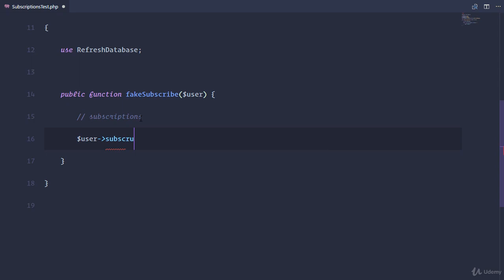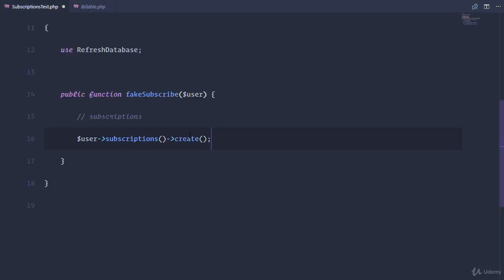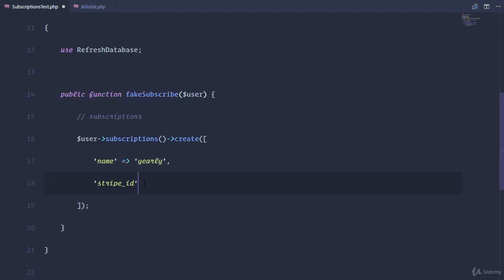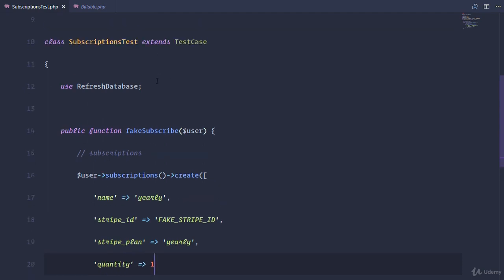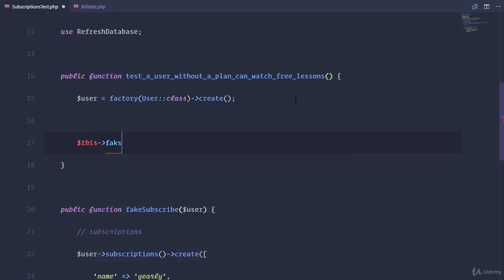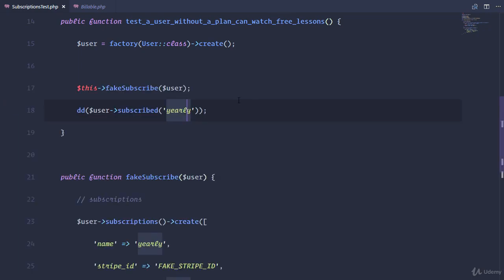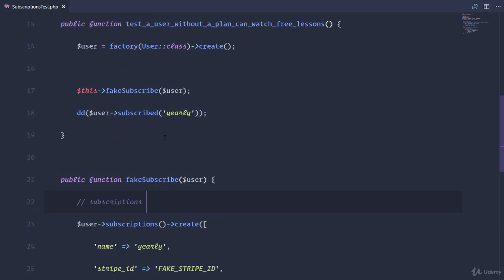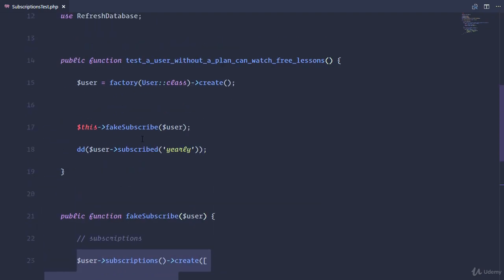Udemy Laravel - 120 Testing subscriptions creating fake subscription method